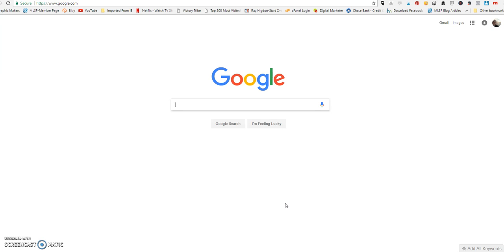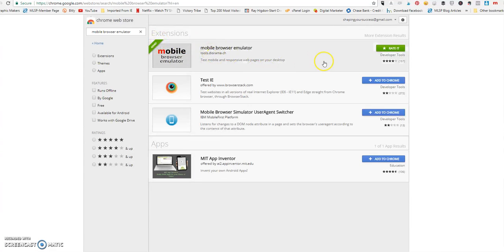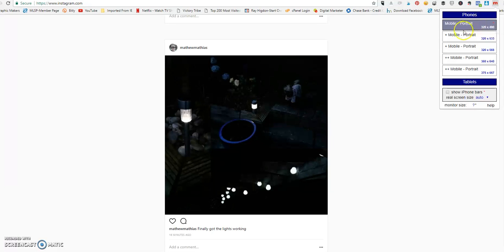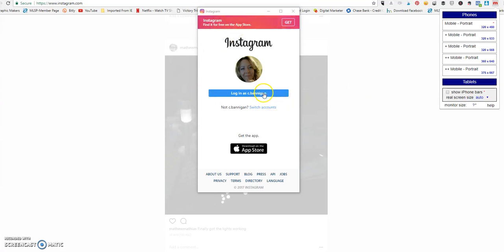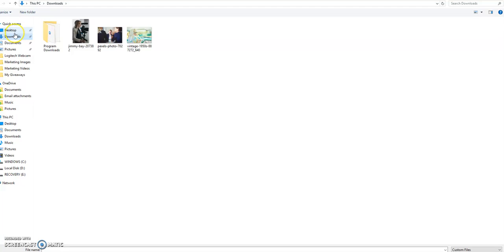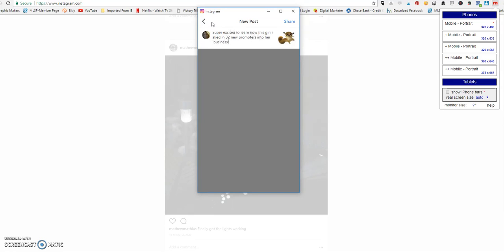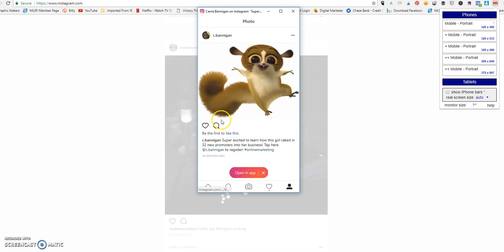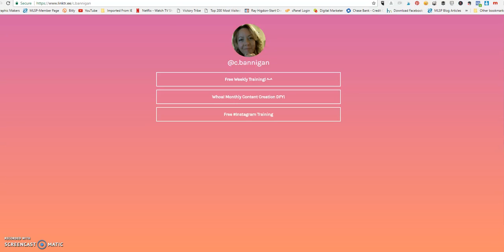How To Post To Instagram From Your Computer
Hi guys! Showing you how to post to Instagram without your phone or an auto-scheduler program!

I'm showing you on a PC and you'll need these:

1. Google Chrome
2. Mobile Browser Emulator Extension (Chrome)
3. Instagram
4. Image to post

Have a great day, Carrie B =)